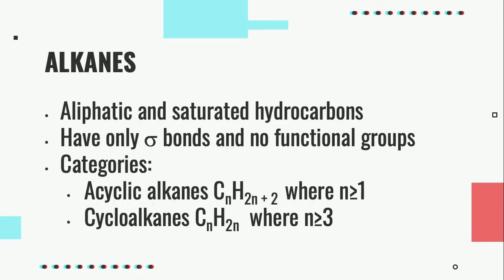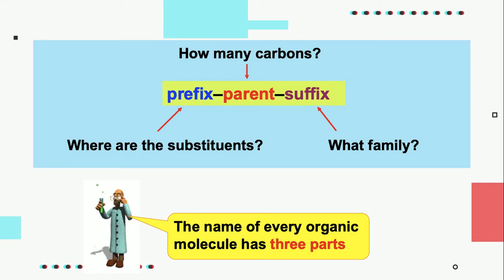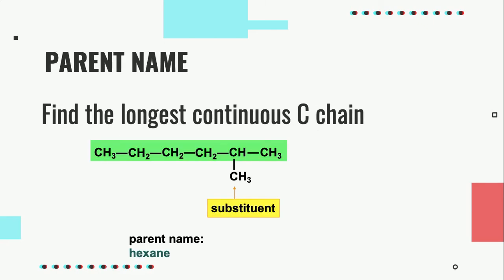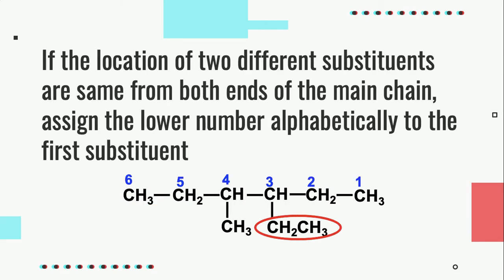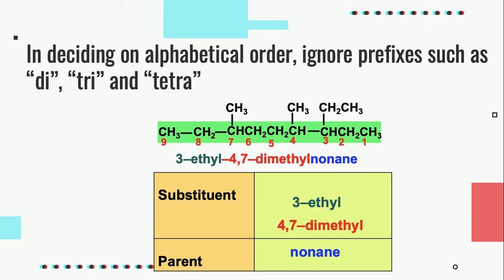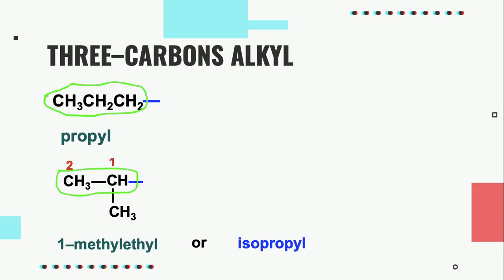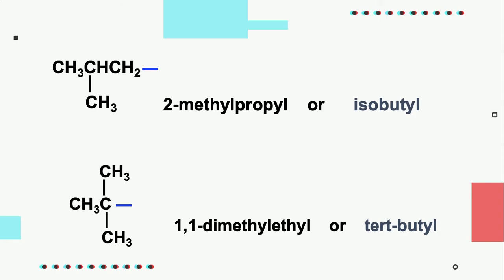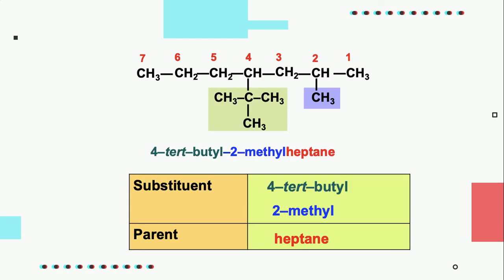Nomenclature of Alkane